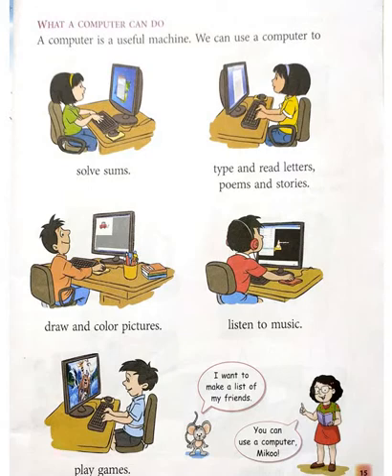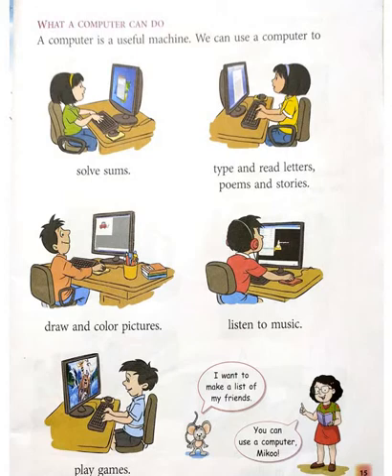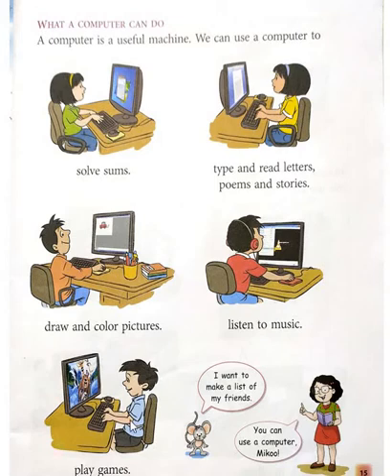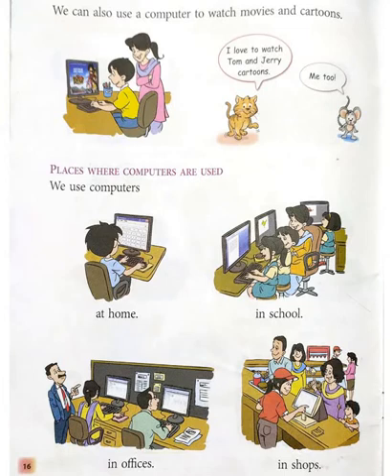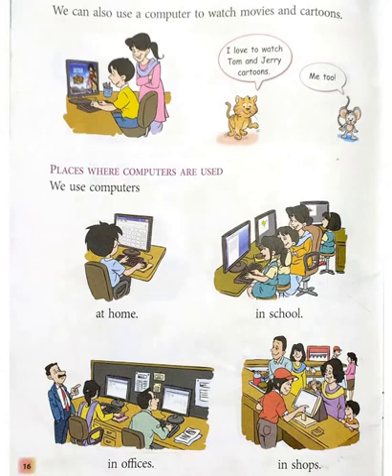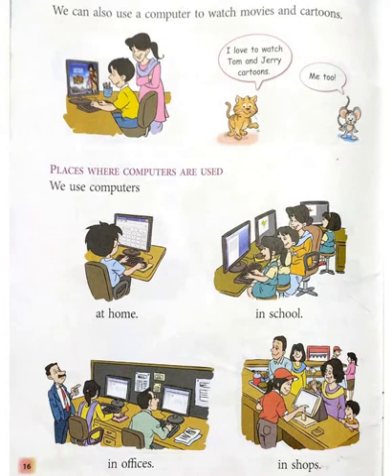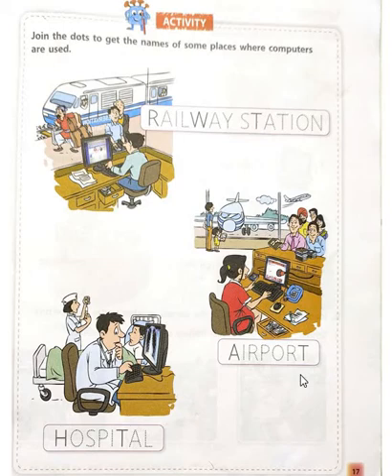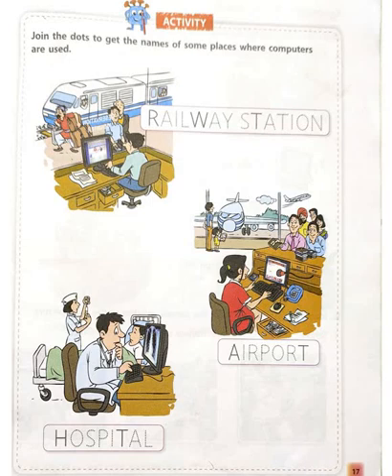std 1 ch 2